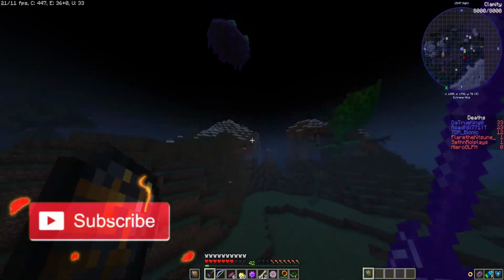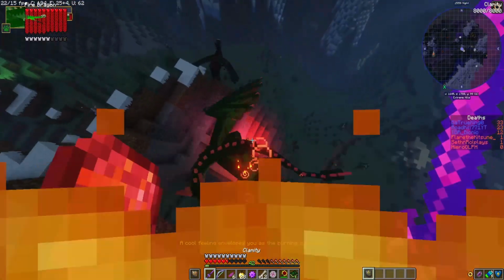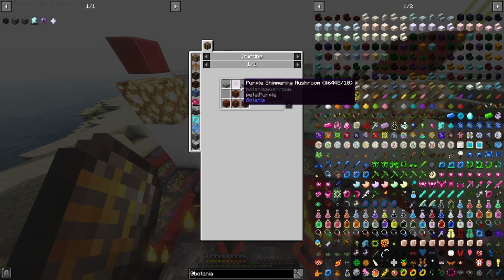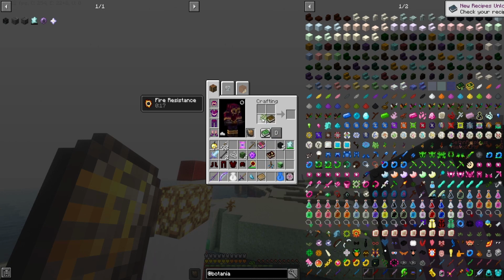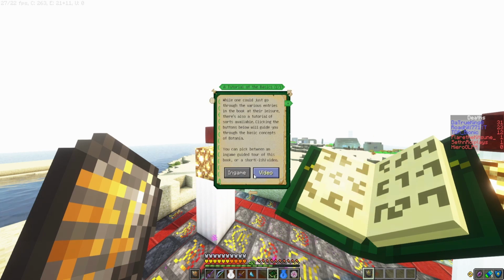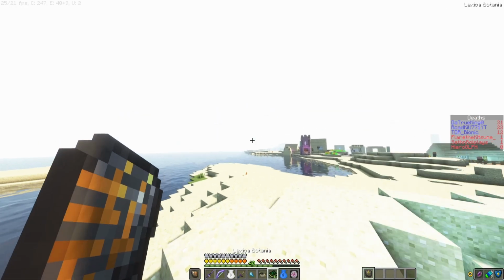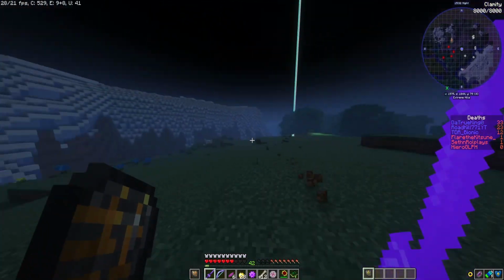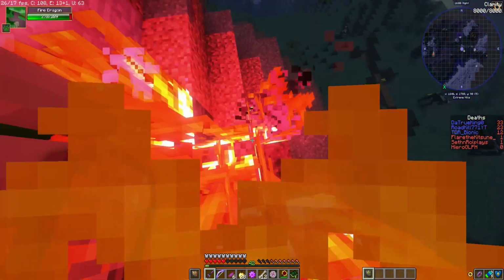FLOWER POWER! - Minecraft Dragon Fire (SMP) Ep14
FLOWER POWER! - Minecraft Dragon Fire (SMP) w/ TrueKing
This  Minecraft Survival is based on the Dragonfire Mod.

I do Minecraft Roleplay, Overwatch and more Random Videos!)

● Yu-gi-Oh! Dimension Duleist Minecraft Roleplay
● Yu-gi-Oh! Attack of the Kaijus Minecraft Roleplay
● Yu-Gi-Oh! Rites of a Duellist Minecraft Roleplays